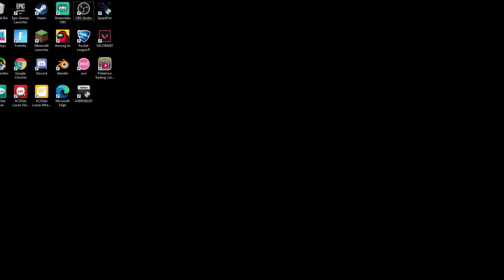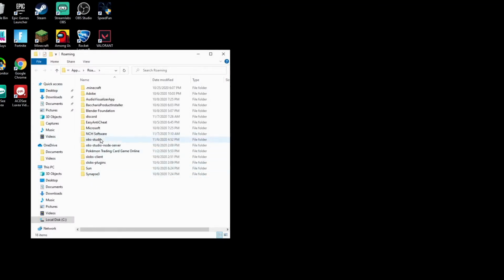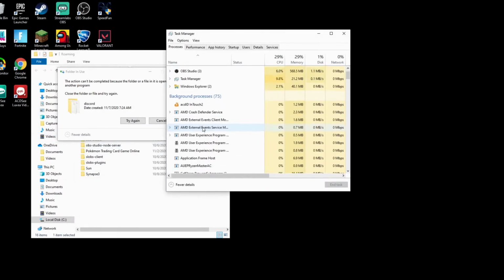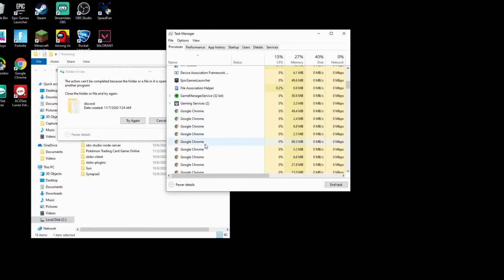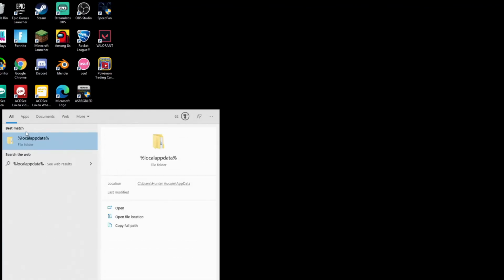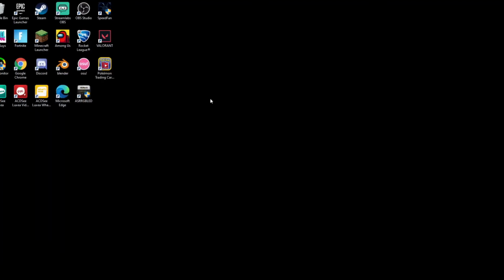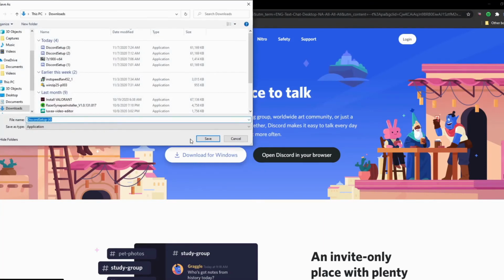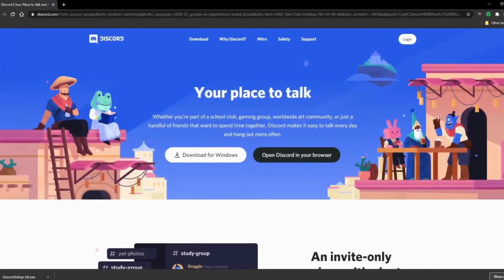Discord Not Installing Fix | How to Fix Discord Installation Error/Fail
Make sure to like and sub thank you guys for all the support